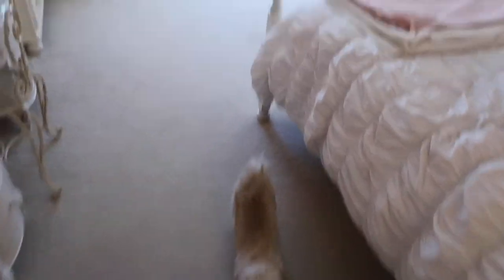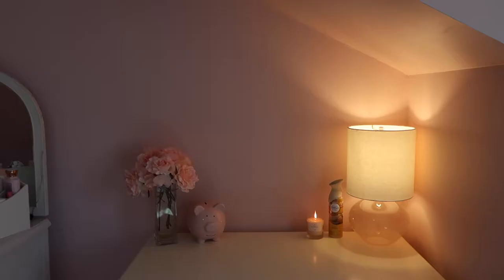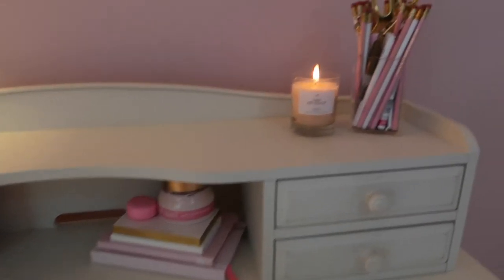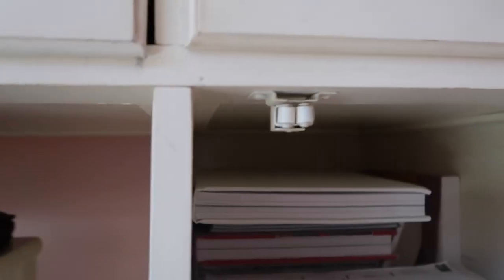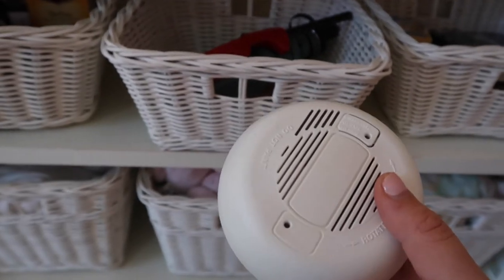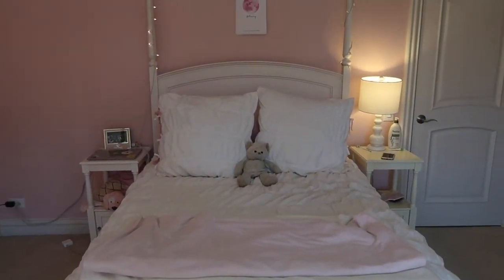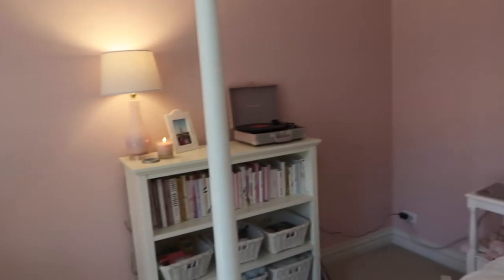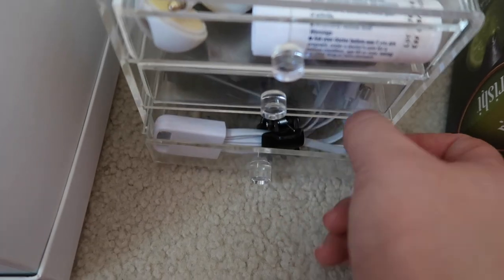Room Tour (Girly, Shabby Chic) 2018!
BABES! ITS HERE:) this is one of my most requested videos so, here it is! a tour of my room! yay!!!

i didnt know it was possible for me to say "PB teen" and "random" so much in so little time.

faqs!!
-- age: 17
-- location: chicago, illinois, USA!
-- camera: canon rebel t3i
-- editing software: imovie
-- favourite youtubers: olivia jade, emma chamberlain, summer mckeen, cody ko, david dobrik, casey neistat